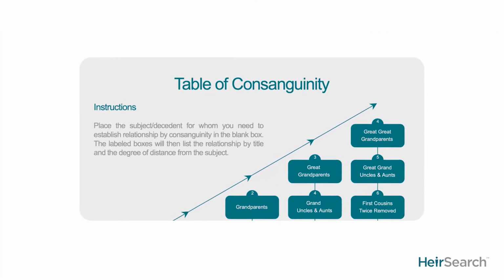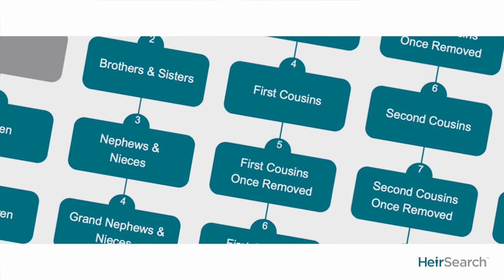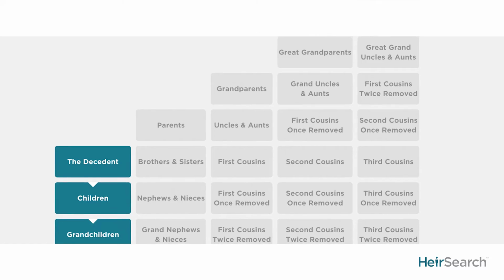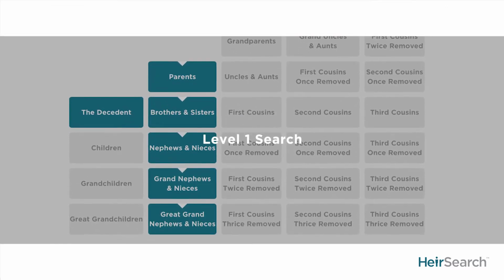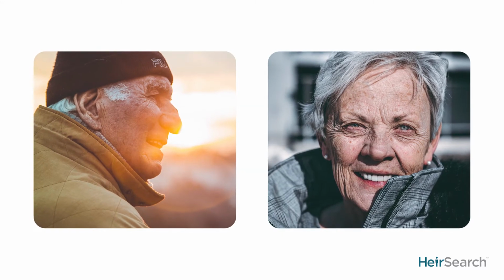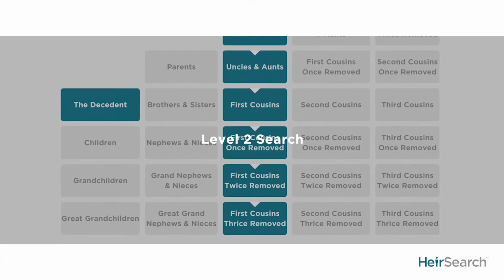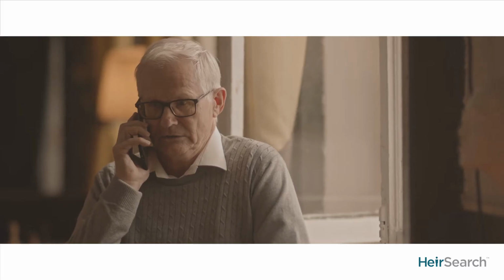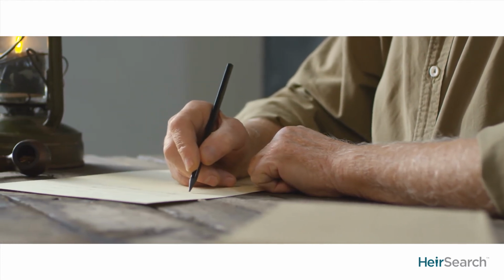HeirSearch | Consanguinity Chart Walk-Through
According to the ABA, approximately 60% of Americans die without a will. This means that many legal professionals administering estates may have to probate an intestacy.

Who inherits the estate of an intestate person is determined by consanguinity and can vary based on each state’s descent and distribution laws.

One helpful tool for this purpose is our Consanguinity Chart.

In this video, HeirSearch walks legal professionals through our process of harnessing consanguinity to satisfy the courts.